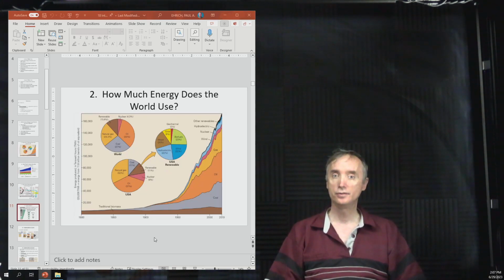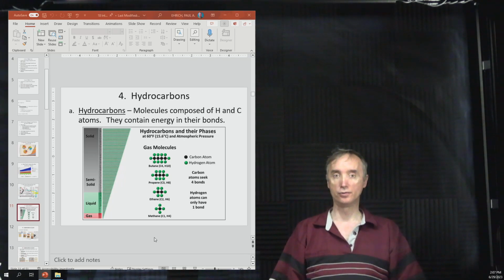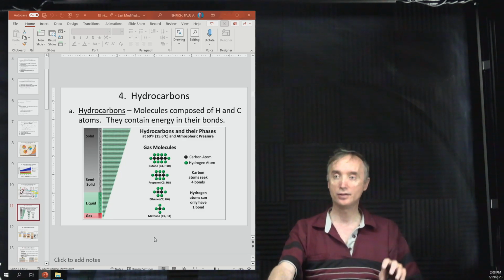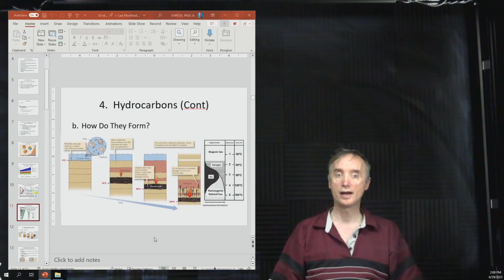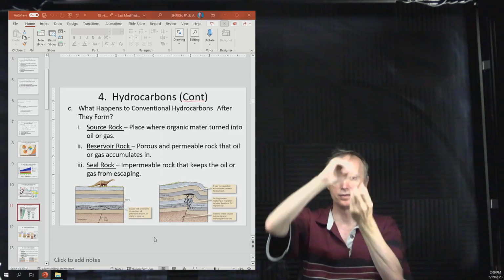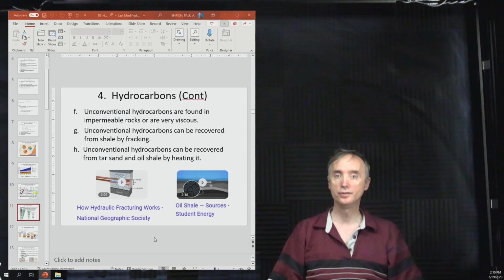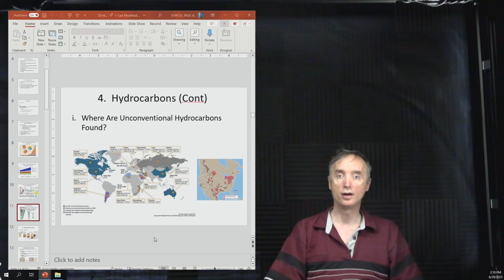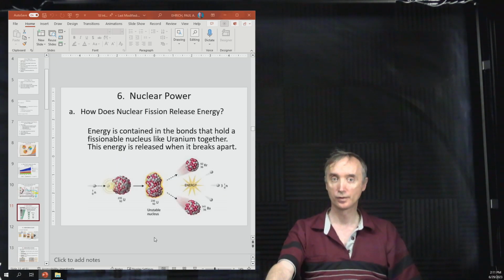Glg U4 16 Unit 4 Review Energy and Mineral Resources Part 1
This segment of the unit 4 lecture exam review discusses how much energy the world and the United States uses and what type, and how oil, natural gas and coal form and how they are obtained.